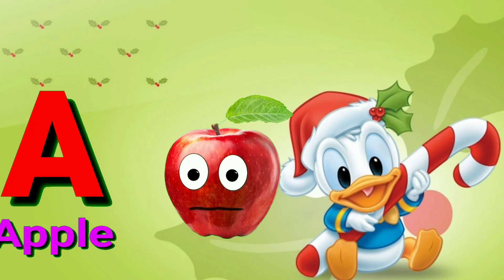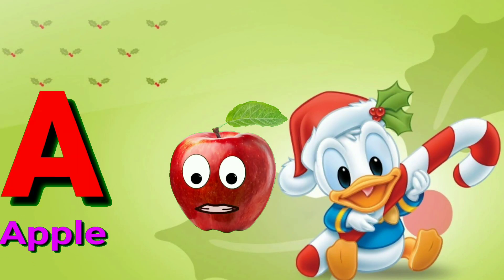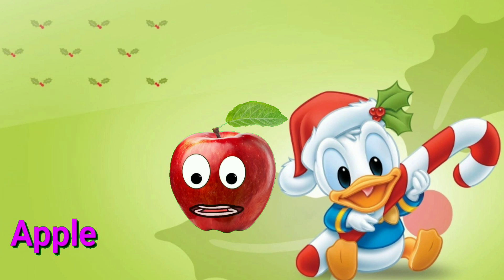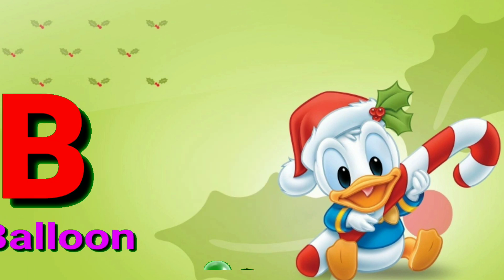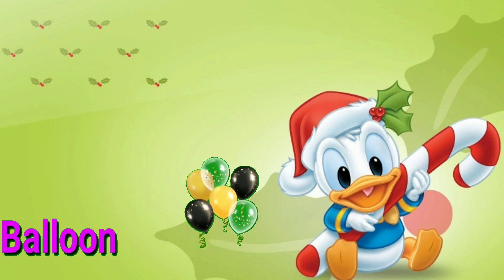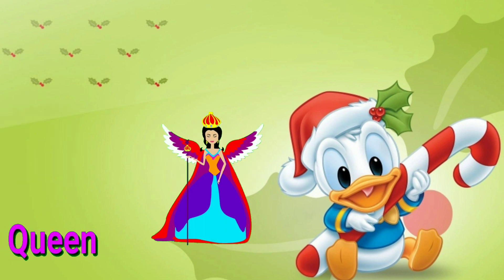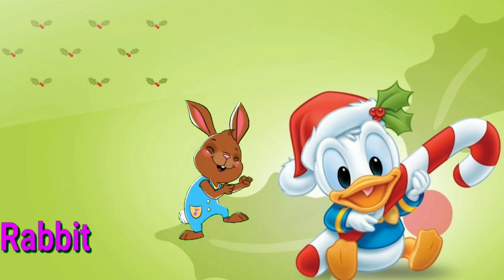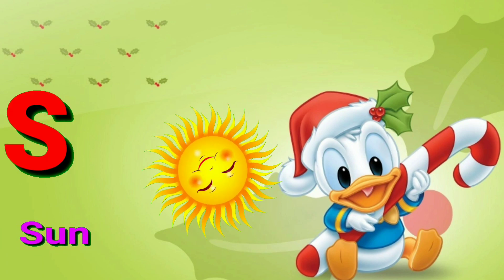A for Apple | ABC Phonic Song 2023 | Alphabet Songs | Phonics Song | ABC Songs & Rhymes for Children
ABC Phonic Song 2023 | A for Apple | Alphabet Songs | Phonics Song | ABC Songs & Rhymes for Children
A for Apple | Alphabet ABC Songs | Phonics Song | ABC Songs & Rhymes for Children | 3D ABC Songs
ABCD Songs | A for Apple  | Alphabet ABC Songs | Phonics Song | ABC Songs & Rhymes for Children
A for Apple  | Alphabet ABC Songs | Phonics Song | ABC Songs & Rhymes for Children | B for Ball.

Here I Have Great MoralStories Like PanchatantraTales, Favorite BedTimeStories ShortStories HorrorStories, Village Comedy Videos, Comedy Stories, Funny Videos, Birds Cartoon Video, Animation Video, Education Videos in Hindi.

All of My Stories Contains a lesson for all ages. All the characters in the videos are just fictions, they are not true, these videos are all for fun & entertainment.